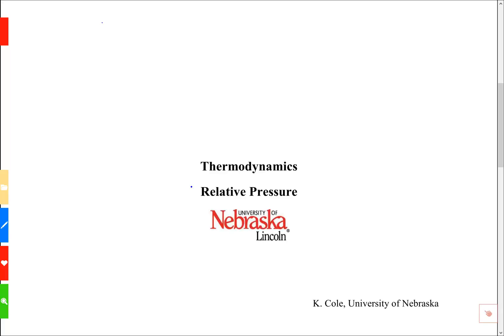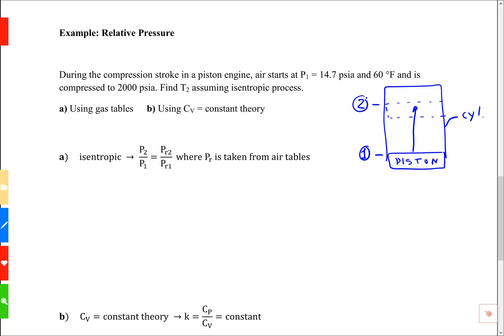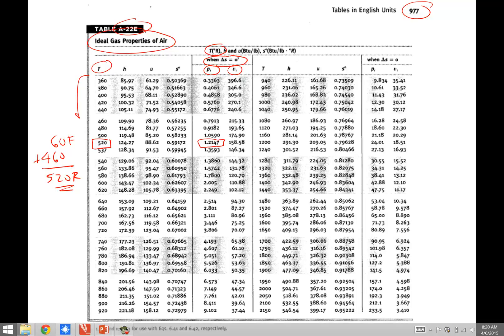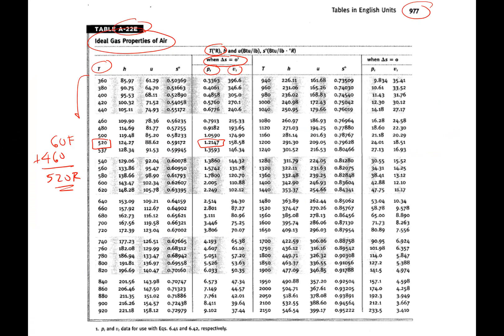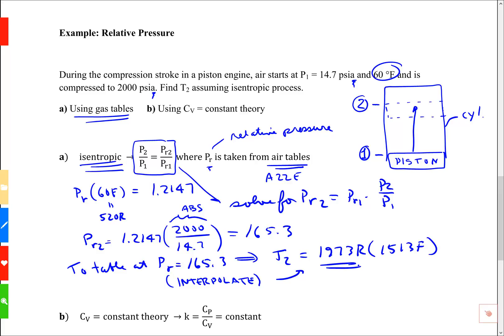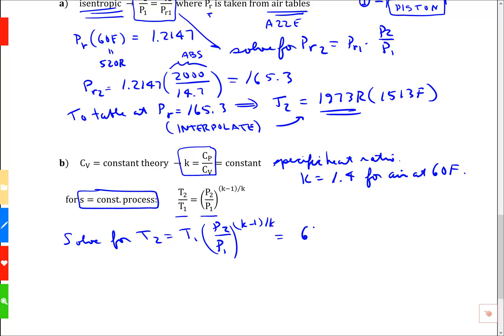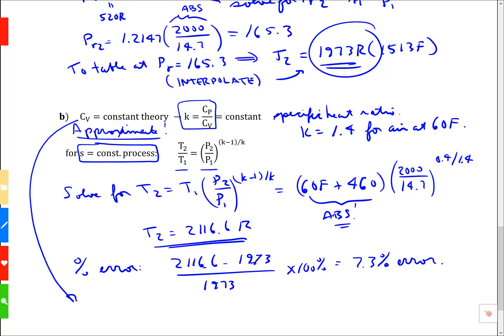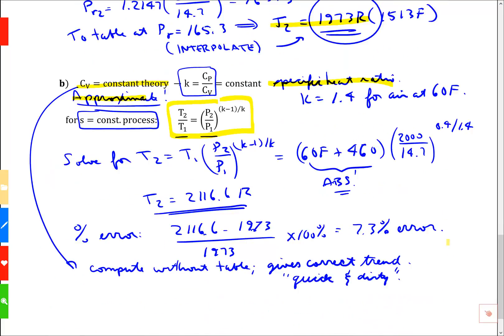Example23 relative pressure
compare air table to cv = const theory, isentropic compression